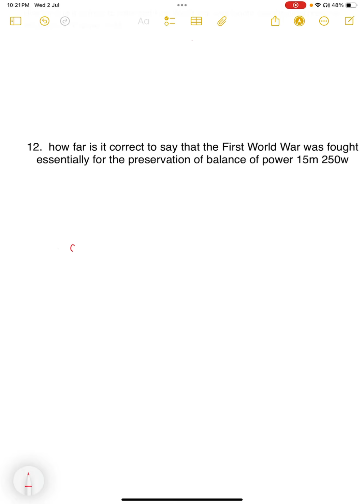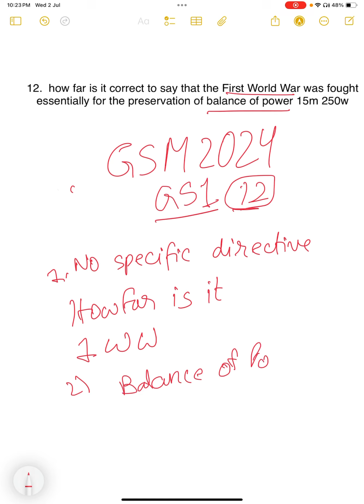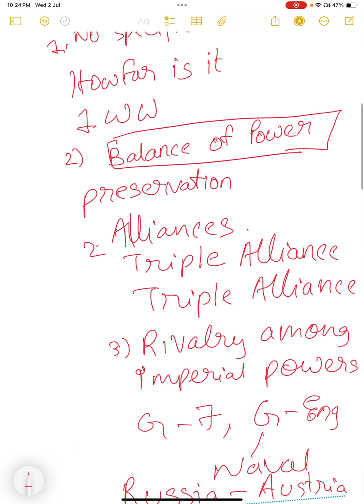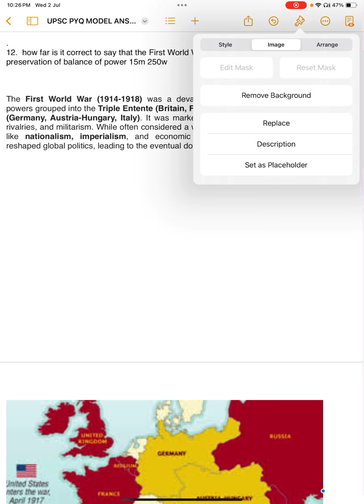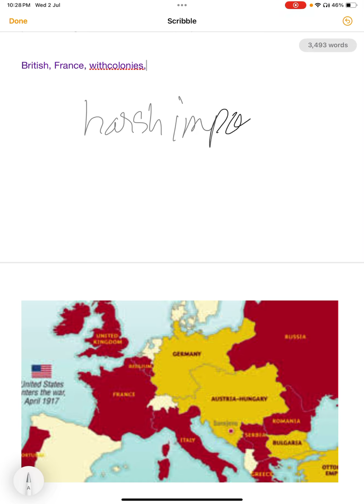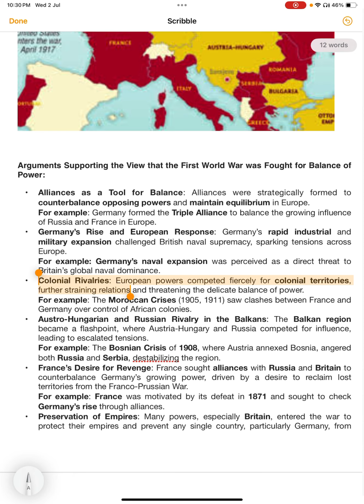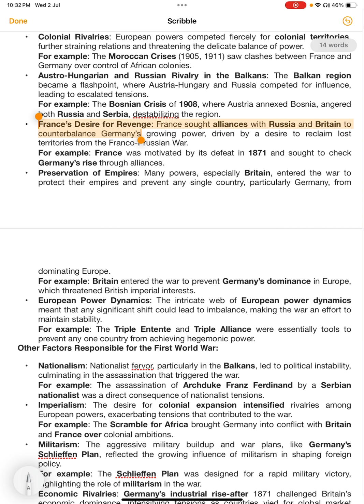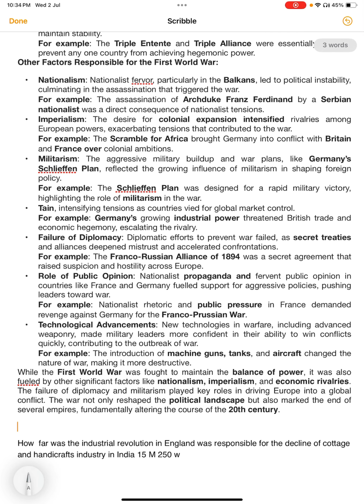GS 1 PYQ 2024 Q12 First World War explanation and structure